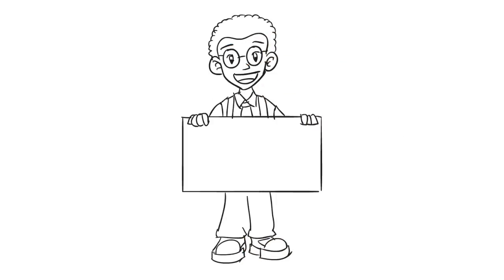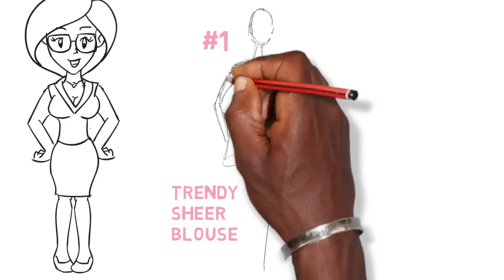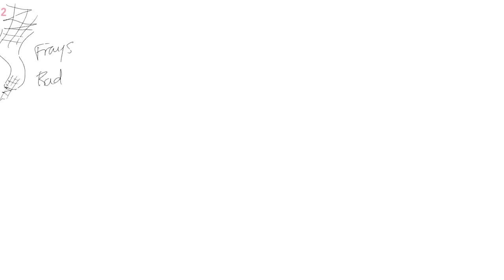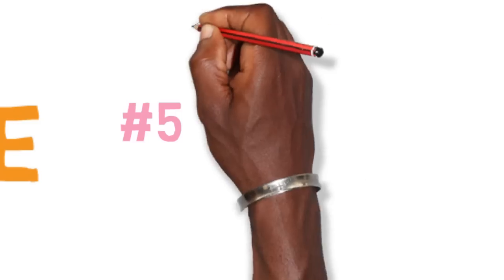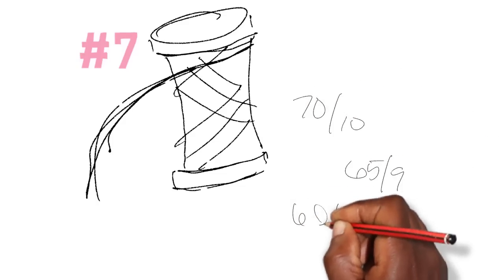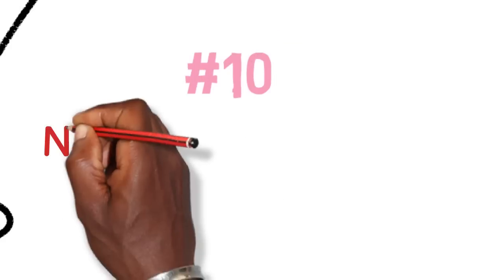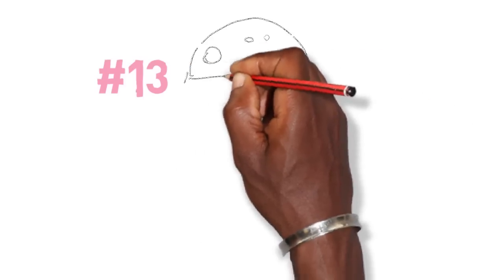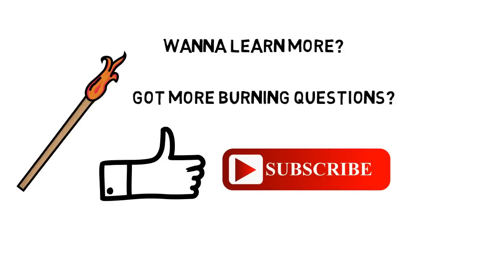13 Tips for Sewing Chiffon: How to Sew Flimsy Fabrics... Like Chiffon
Whiteboard Sewing tutorial with 13 tips on how to sew flimsy, shifty fabrics that move, just like chiffon.

Let me know what questions you have about Pattern Making and maybe I'll make a video answering your questions! You can also get my free PDF, The Handy Patternmaker's EBook with updated links, showing you exactly what tools you need to get started making patterns and where to get them.

This video was originally posted on Youtube:
Sewing Tutorial: 13 Tips- How to Sew Flimsy Fabrics Like Chiffon